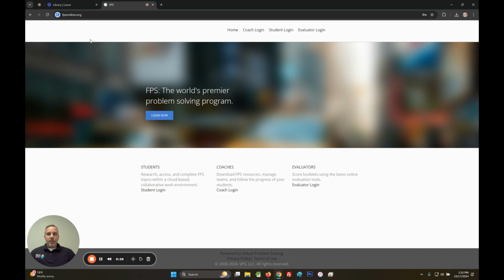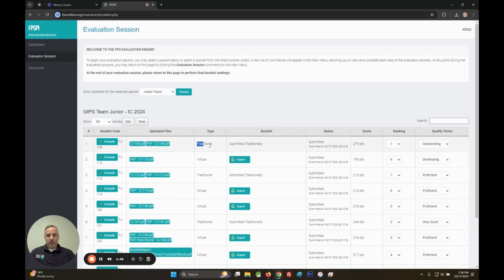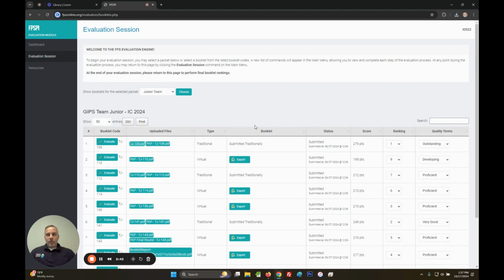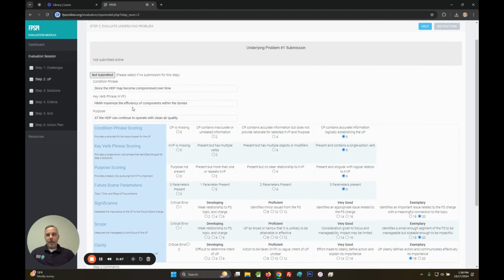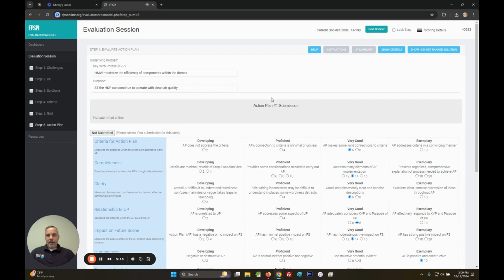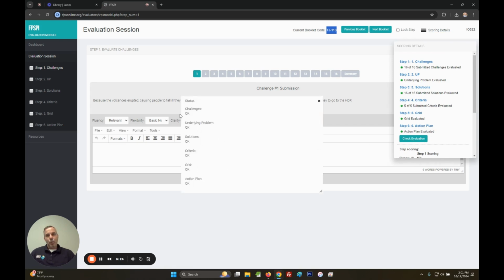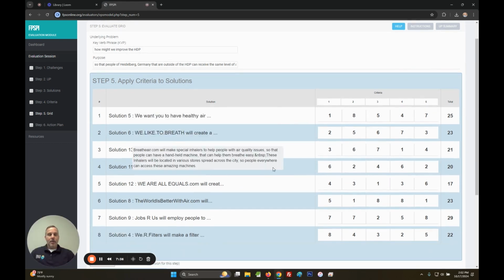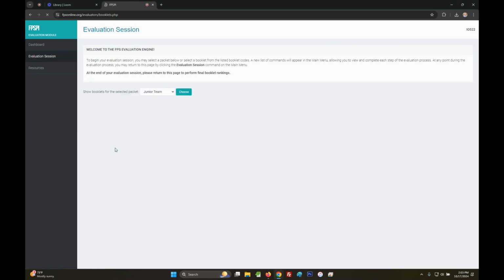How to evaluate Global Issues booklets in FPSOnline